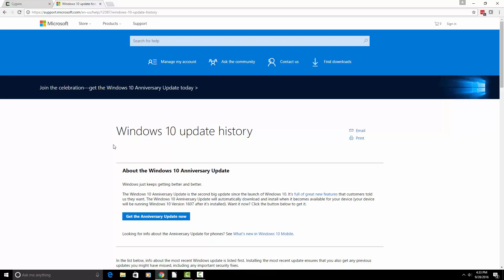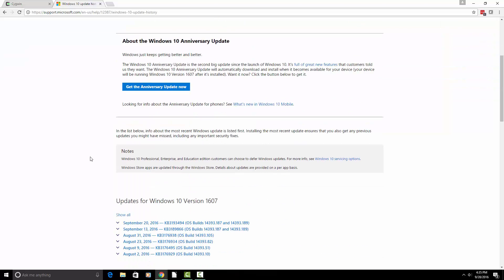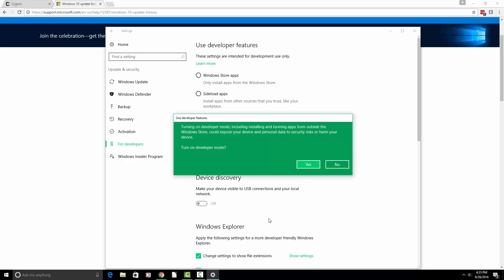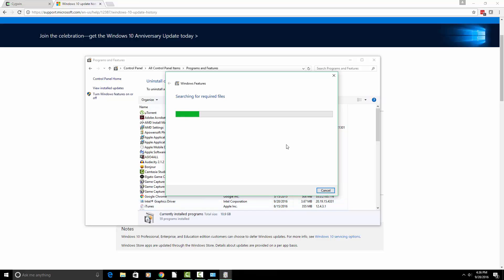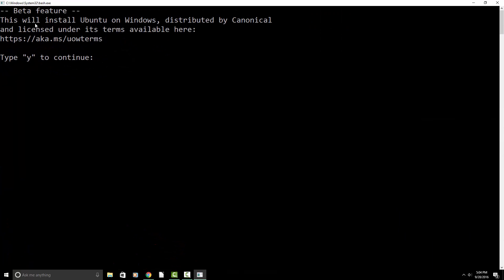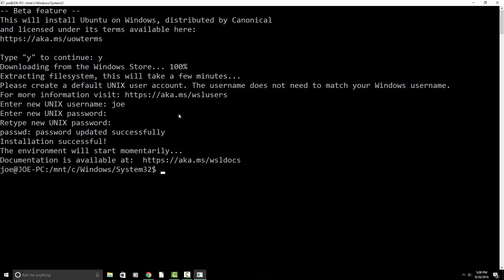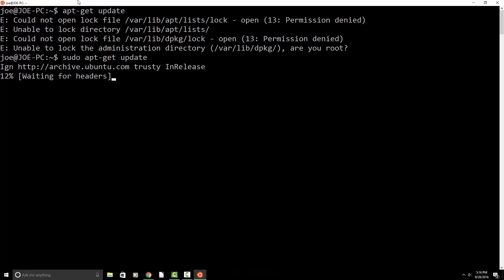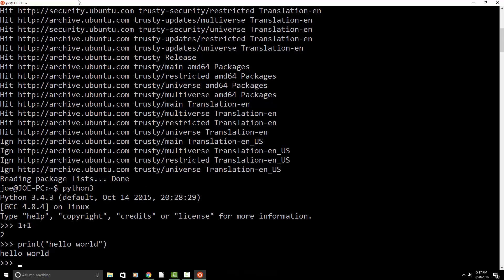How to enable BASH (Linux) on Windows 10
Run this in a command prompt window if you do not see the bash run command:
lxrun /install /y

If you want to get started with BASH programming but do not want to install Linux, you will love this video! I will show you how to enable the Windows Subsystem for Linux (Beta) on Windows 10 - Anniversary update. Everything you do within the Linux subsystem will stay in the BASH shell, so you cannot interact directly with Windows programs. This isn't a substitute for a complete Linux installation, but it will help you practice writing scripts.